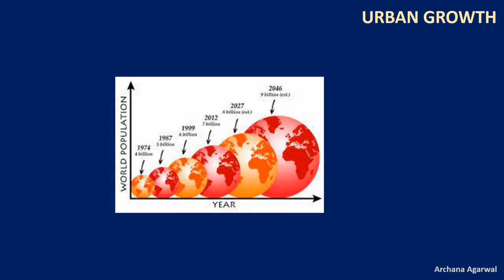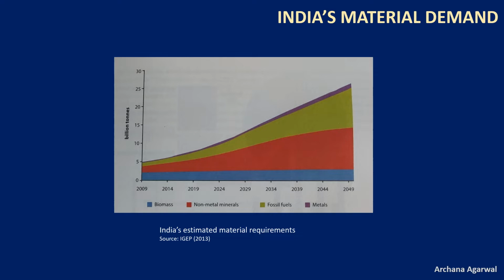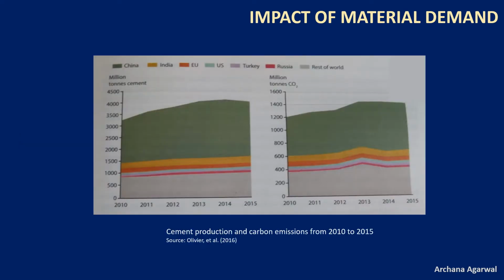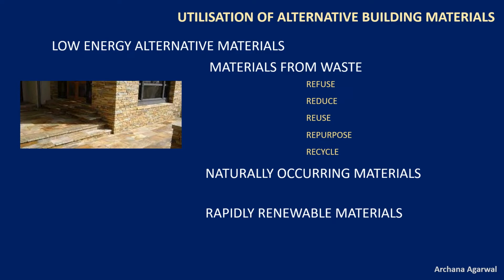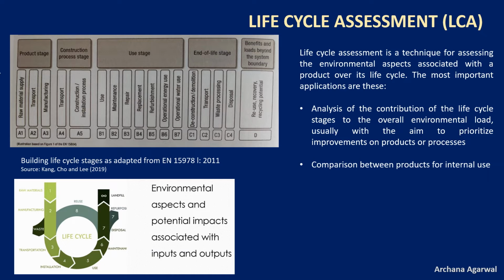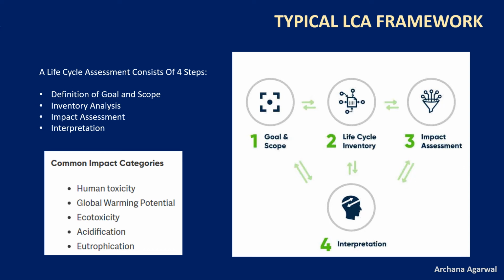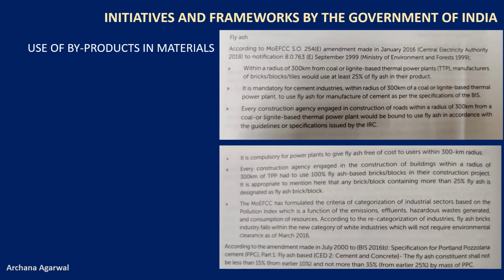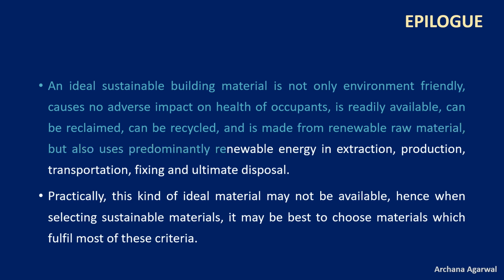Sustainable building materials and Life Cycle Assessment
Sustainable building materials and life cycle analysis based on GRIHA version 2019